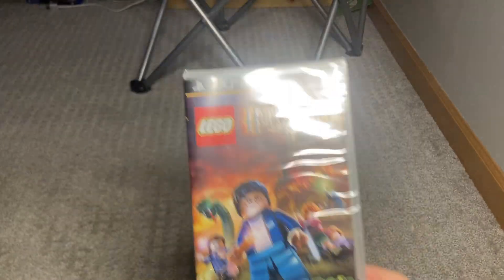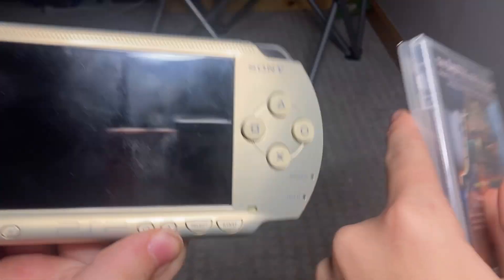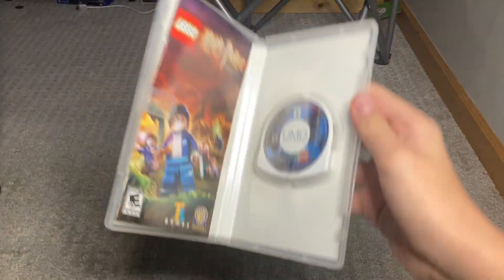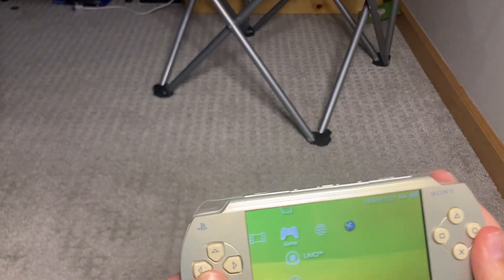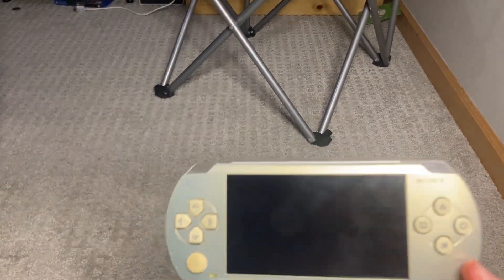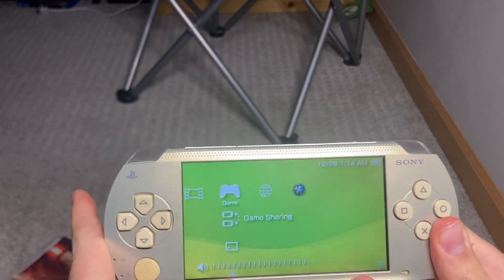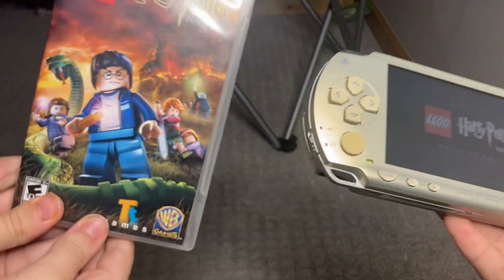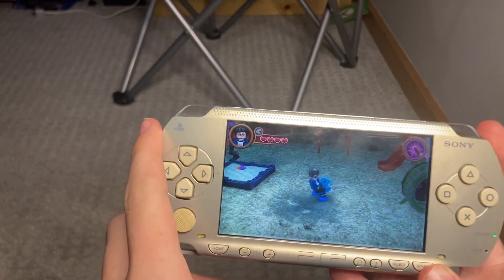Lego Harry Potter years 5-7 unboxing (PSP)